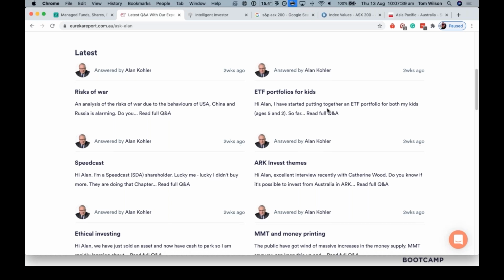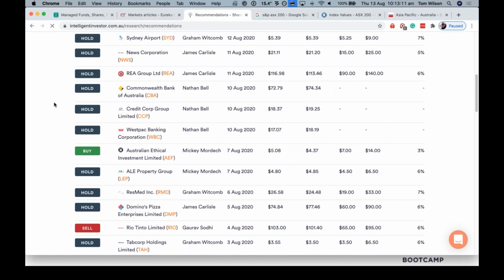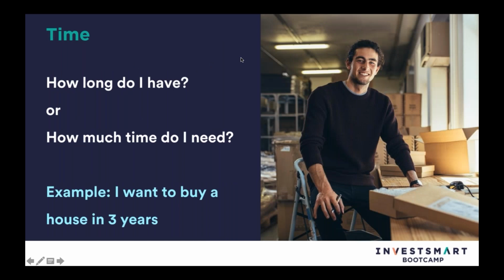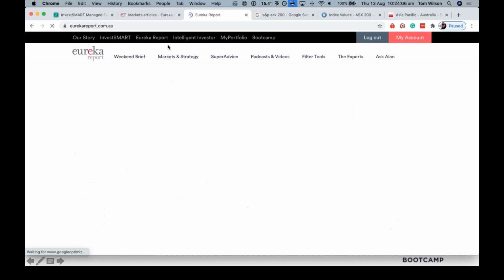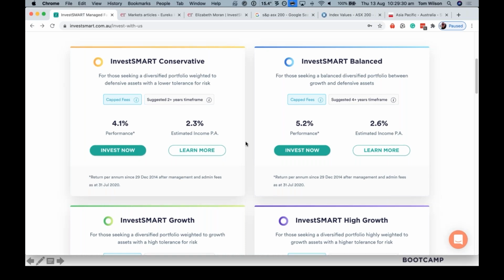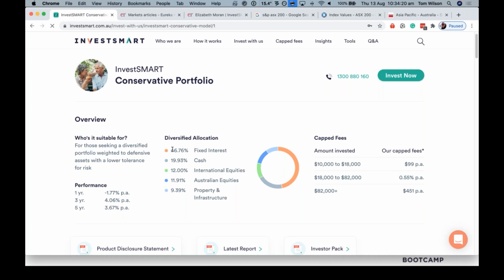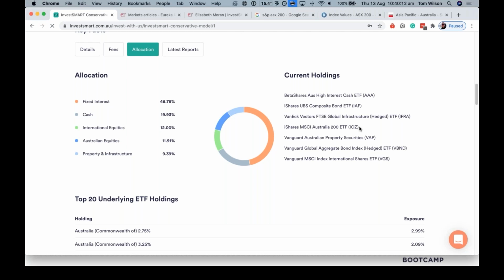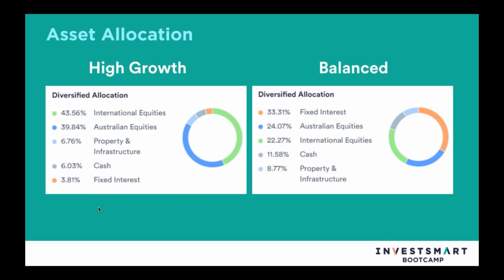Investment Bootcamp for Beginners | Week 1: Investment Planning & Diversification (AUG 2020)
Week 1 of 4: Unlock the Secrets of Smart Investing

Welcome to the first session of the InvestSMART Investment Bootcamp! In this 4-part series, we’ll guide you through the fundamentals of investing, breaking down complex concepts into easy-to-understand strategies.

In Week 1, we focus on Investment Planning and Diversification, covering essential topics to help you set a strong foundation for your investing journey.

🔹 What You’ll Learn in This Session:
✅ The core principles of investment planning
✅ How diversification helps manage risk
✅ Understanding timeframes, risk tolerance, and risk profiles
✅ Suggested timeframes for different types of investments
✅ Setting realistic financial goals and aligning them with your investment strategy

📢 Important Notice:
The information in this video is general in nature and does not consider your personal financial situation, objectives, or needs. Before making any investment decisions, we encourage you to do your own research or seek independent financial advice.

⚠️ Risk Warning:

All investments carry risk, including potential loss of capital.
The information presented was accurate at the time of recording but may now be outdated.

IMPORTANT: This information is general financial product advice only and has not taken into account your objectives, financial situation or needs. Consider whether this advice is right for you. You should consider the relevant Product Disclosure Statement (PDS), Financial Services Guide (FSG), Target Market Determination (TMD) or seek professional advice before making any investment decision. The PDS for financial products offered through InvestSMART can be downloaded from this website or obtained by contacting .

* InvestSMART’s capped management fees (capped at $550 p.a.) do not include indirect cost ratio charged by ETF providers nor brokerage. Indirect Costs are estimated to be between 0.09% - 0.30% p.a. depending on the portfolio. For more information about fees and costs, please see the Product Disclosure Statement and Investment Menu.

# Performance figures are after management and admin fees excl. brokerage and assuming dividends re-invested and no withdrawals. Performance figures for periods greater than one year are annualised and presented as "per annum" values. The peer comparison figures have been sourced from Morningstar data and is therefore limited to the funds and investment products included in their database. This may not include all funds available for retail investment in Australia. The peer calculation is inclusive of admin and management fees; excludes brokerage and no withdrawals have been made. InvestSMART cannot determine whether or not franking has been included, nor if dividends have been reinvested. Historical performance is not a reliable indicator of future performance.

Only funds and investment products included in the Morningstar Australia database are available for fee and performance comparison. This may not include all funds available for retail investment in Australia. Only funds with greater than three year returns were included in any fee comparison, and were compared to Morningstar’s nominated benchmark. Fees are calculated by Morningstar as the average over 10 years. Whilst every care has been taken in producing these numbers, InvestSMART does not guarantee the accuracy of the figures produced in the table. Fee data may not include all costs being charged such as platform and adviser fees. For the effect of fees on your cumulative returns, please see our report How Fees Can Destroy Your Wealth.

The performance figures for the Intelligent Investor Income and Growth Model Portfolios are since inception on 1 August 2001 using theoretical buys and sells without brokerage and management fees until 1 July 2015. After the 1 July 2015 performance figures (after fees and brokerage) were recorded from the Separately Managed Accounts that mirrored these models. After 18 June 2019 performance figures (after fees and brokerage) have been recorded from the Australian Equity Income ETF (ASX: INIF) which mirrors the Income Model and after 5 October 2020 performance figures (after fees and brokerage) have been recorded from the Australian Equity Growth ETF (ASX: IIGF) which mirrors the Growth Model. Past performance may not be a reliable indicator of future performance.